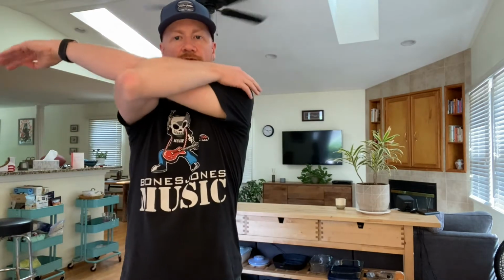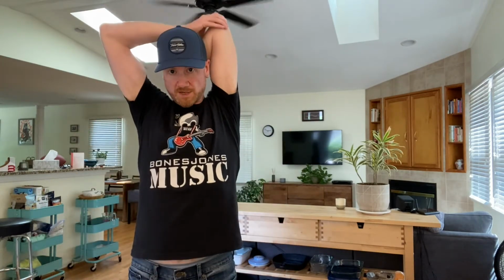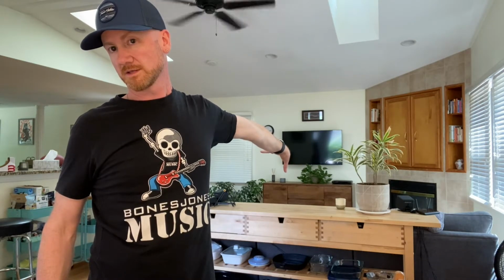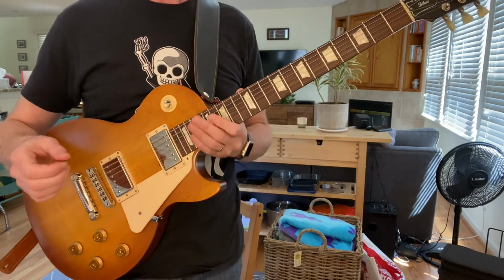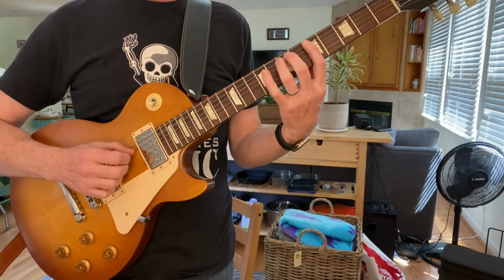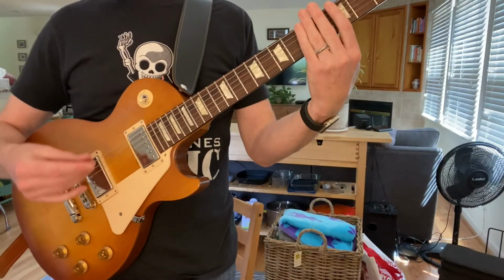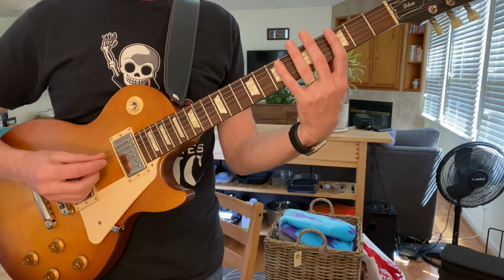How To Create A Fast & Easy Guitar Warm Up Routine - Rockville Guitar Lessons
3:40 - Warm-up begins
1. Choose a scale that you are familiar with and play it.
2. Choose a scale that you are NOT as familiar with and play it next.
3. Play something else that you like to do for a warm-up such as a chromatic exercise.
4. Focus on one aspect of each scale and exercise and run through it again while focusing on that.
Happy playing!